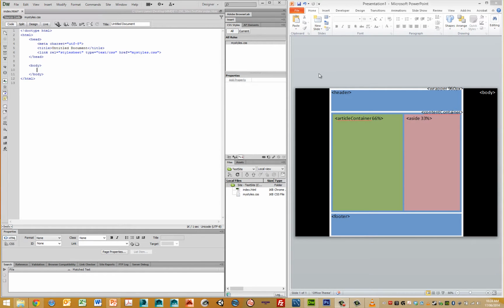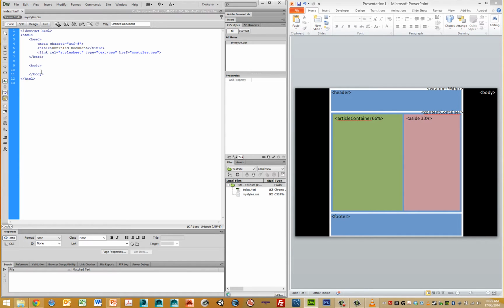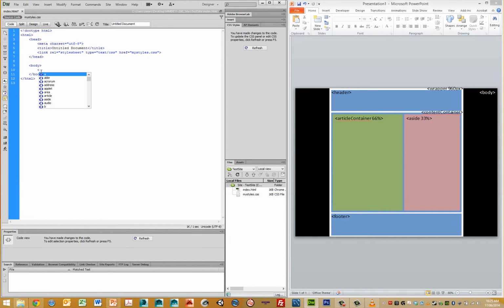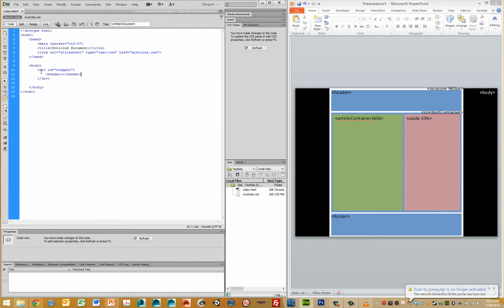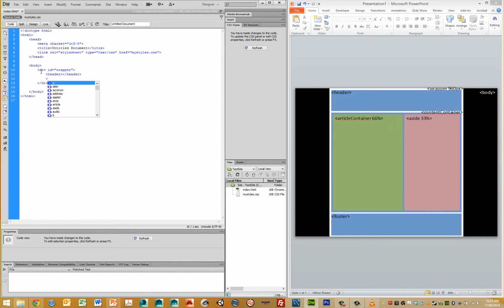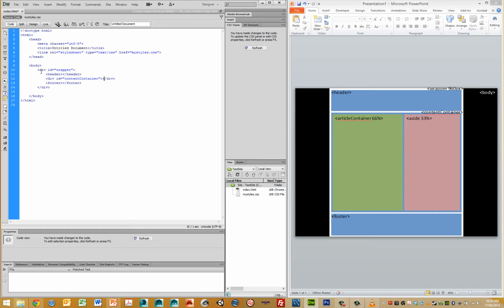Converting wireframe To HTML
In this video we convert a wireframe diagram into HTML markup.